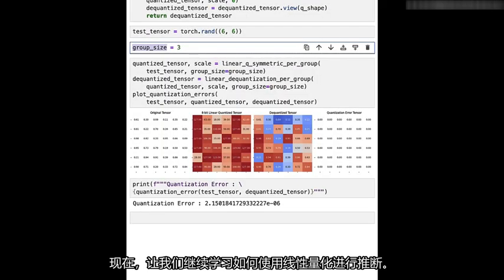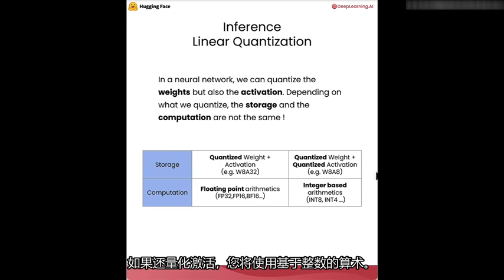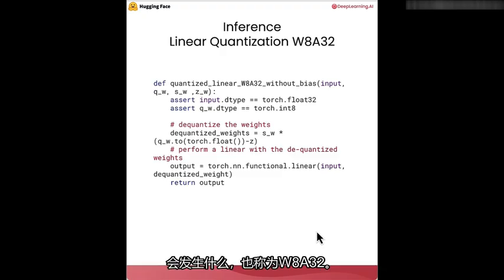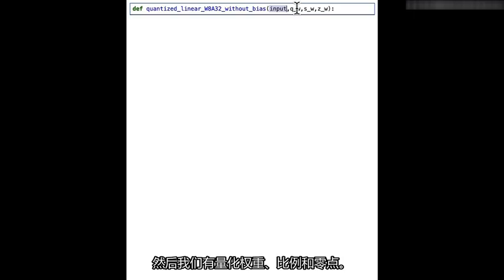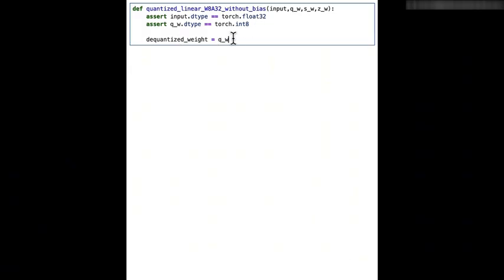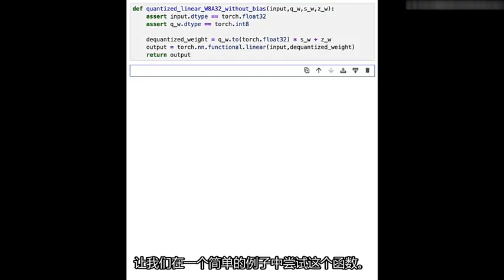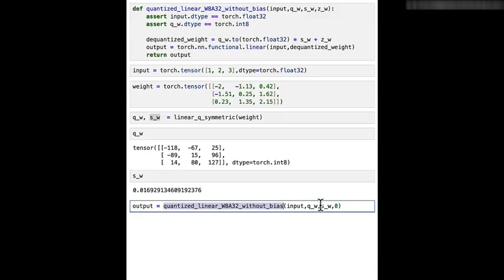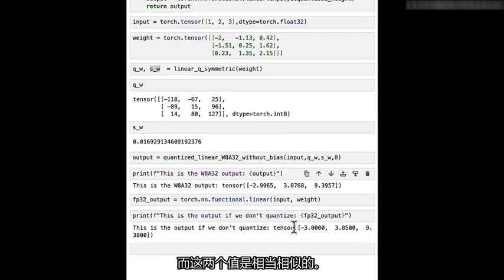深入了解量化 第9集（全18集） 【DeepLearning】主讲人： Marc Sun/Younes Belkada#人工智能公开课